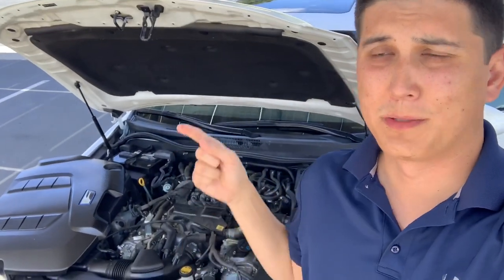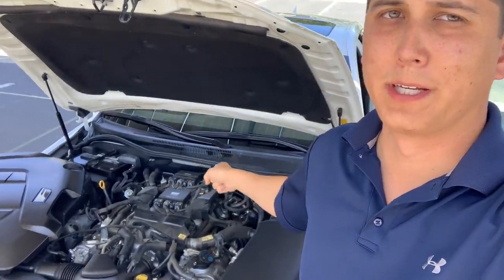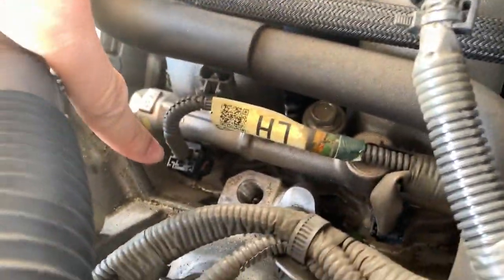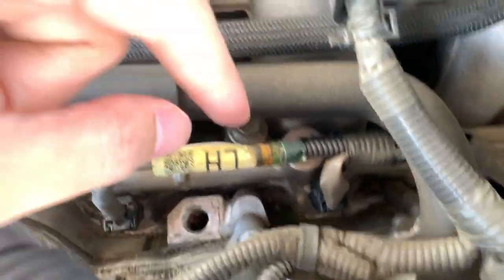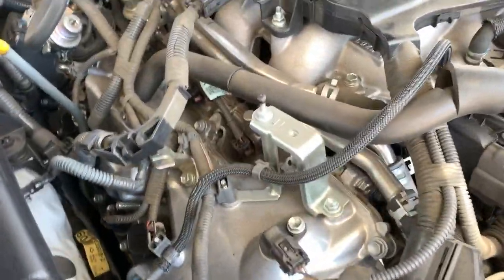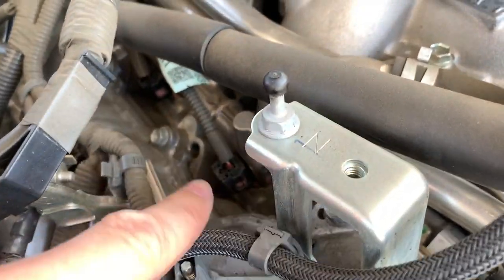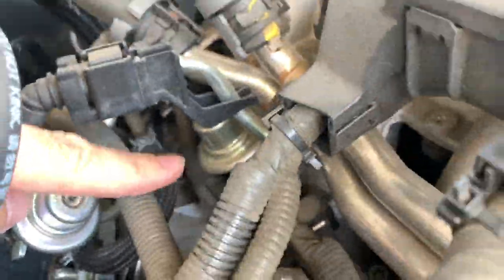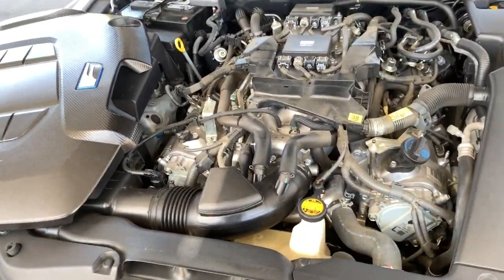I Broke My Lexus ISF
Story about the one time I broke my Lexus ISF and how I fixed it.